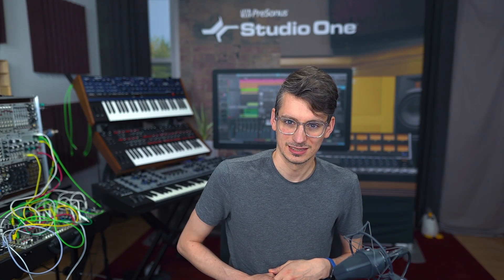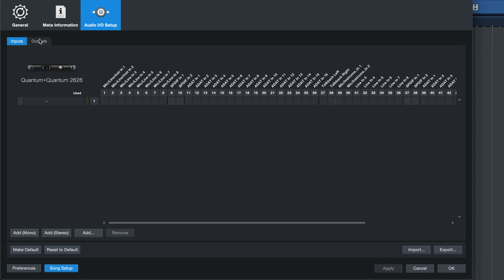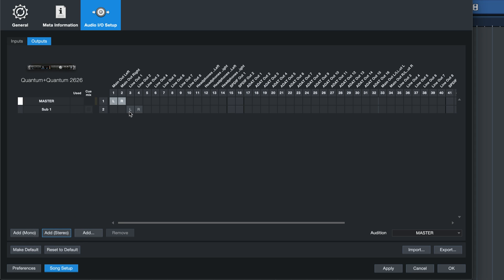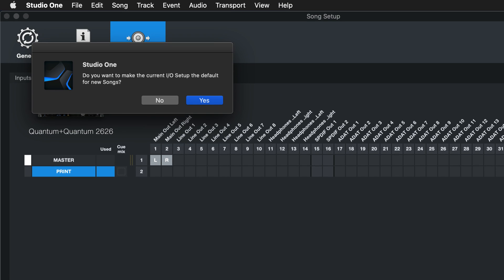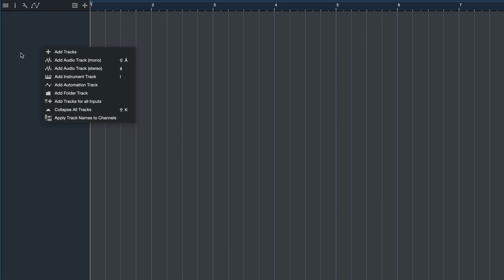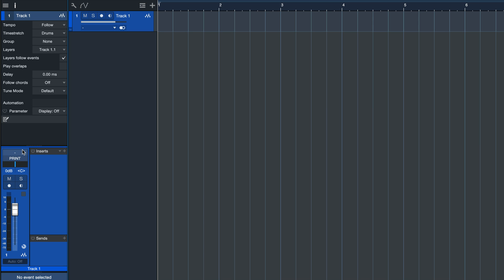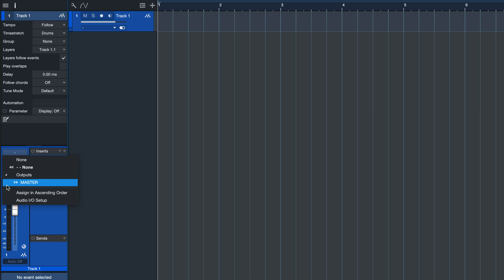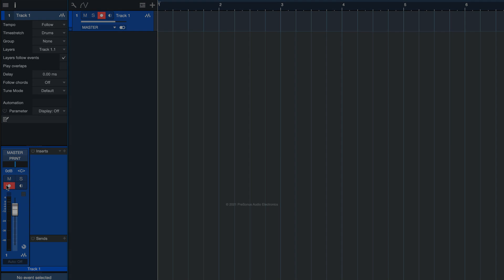How to record your Master Bus Output!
PreSonus Software Specialist Gregor Beyerle demonstrates how to add a dedicated Print Track to your Song sessions, which you can use to record anything in your Song exactly as you're hearing it during playback.